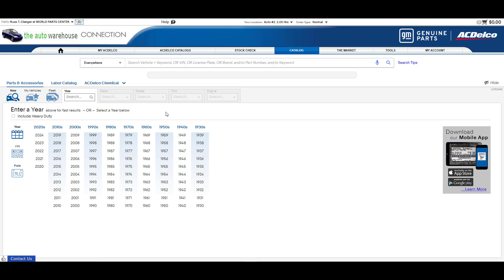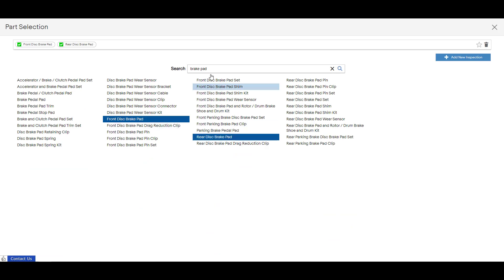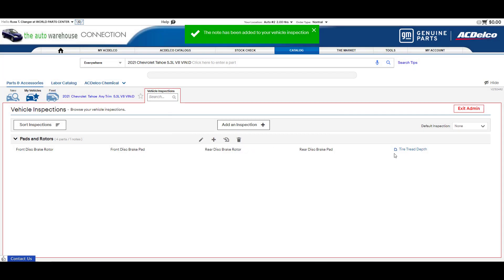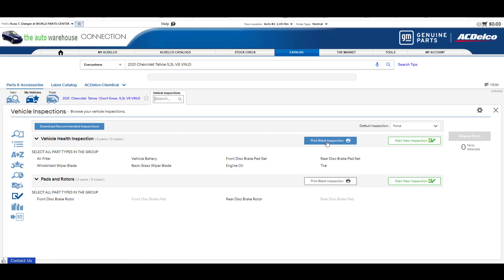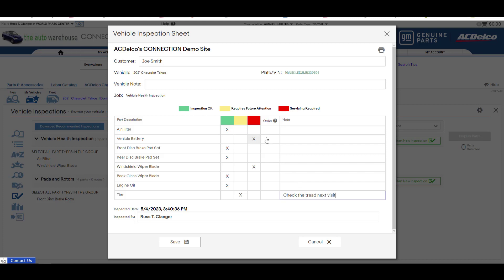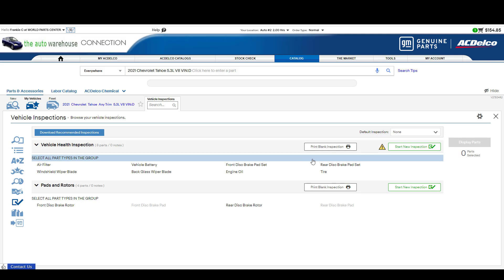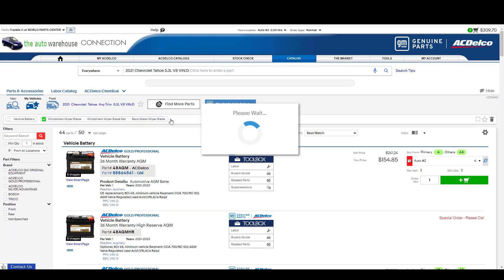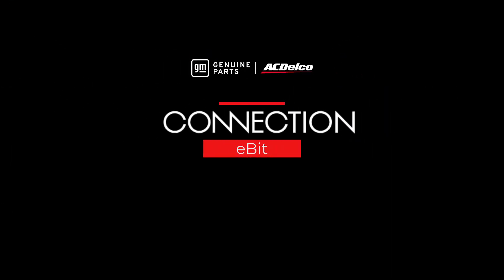CONNECTION Vehicle Inspections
Overview of how to create and use the Vehicle Inspections feature of the CONNECTION eBusiness tool.
The Vehicle Inspections feature is a Multi-Point Inspection offered in CONNECTION that you can create yourself to support the repairs you offer in your shop.